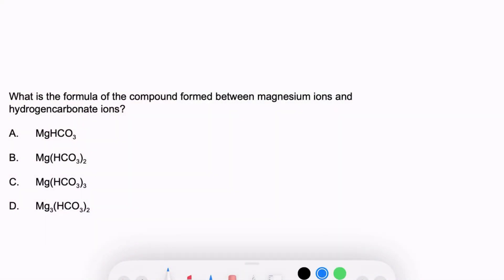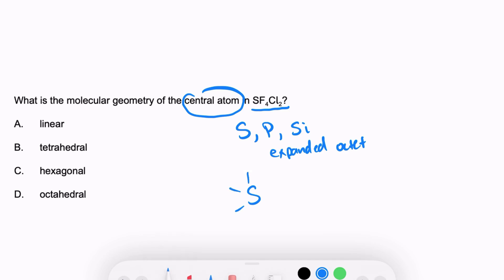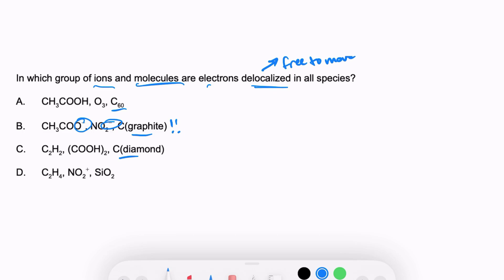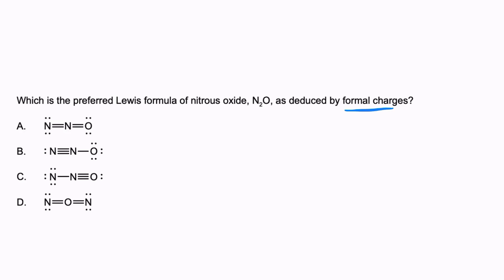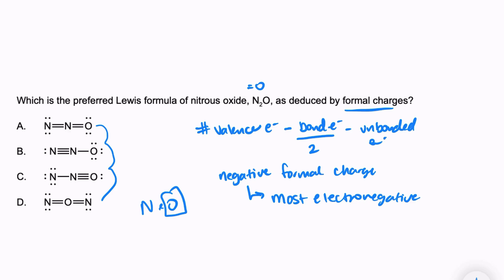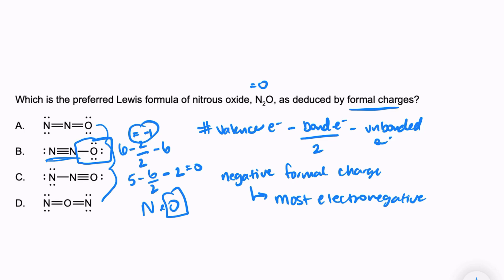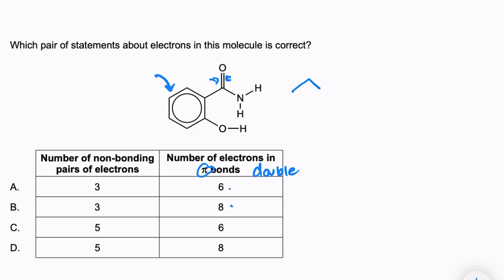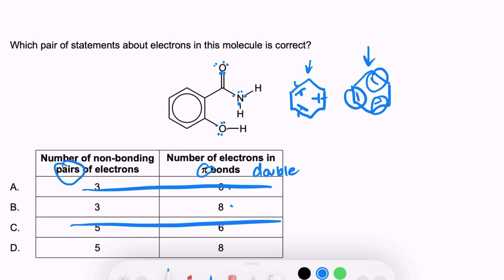IB Chemistry Paper 1 and 1A Practice Questions PART 2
In this video, we will go over five different IB Chemistry Paper 1 and 1a style questions. These were taken from the HL Specimen paper for the 2025 syllabus, which is free to anyone online. If you're on the old syllabus, these are the same type of multiple choice questions that will be on your paper 1 (I have definitely seen an overlap of questions--IB did not change the way they ask questions, they just updated the paper format).

If you are an SL student, these questions will still be helpful for you, as many multiple choice questions overlap between the SL and HL papers, especially multiple choice questions.

Let me know if you have any specific questions!